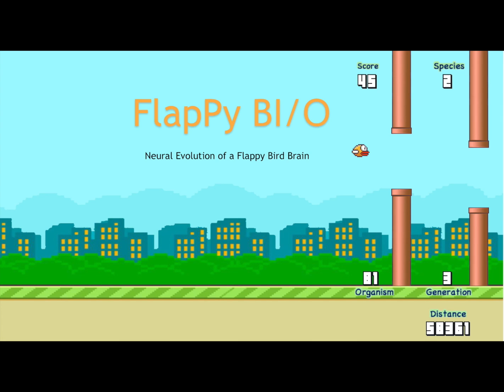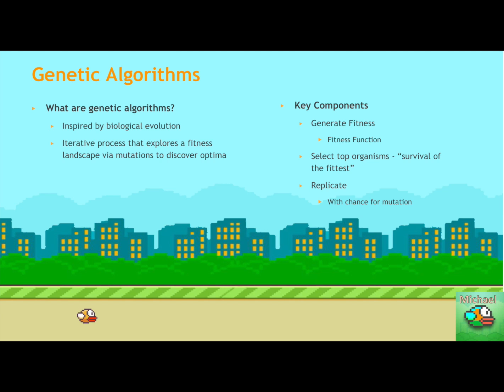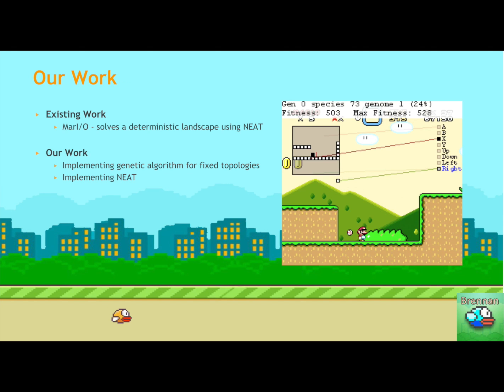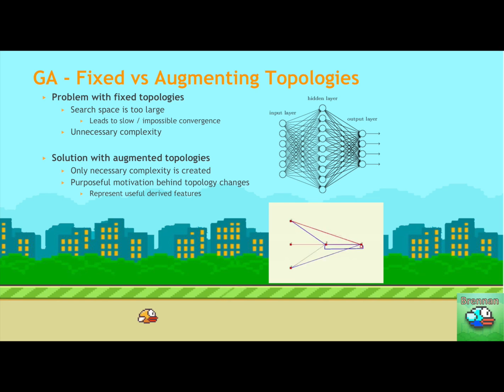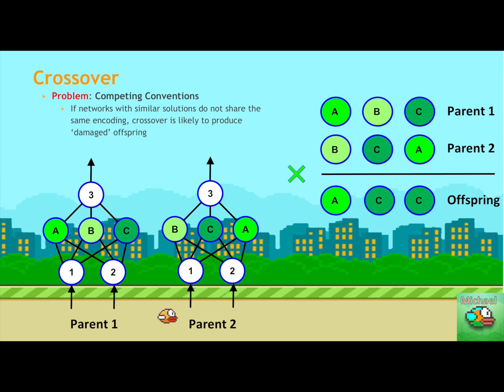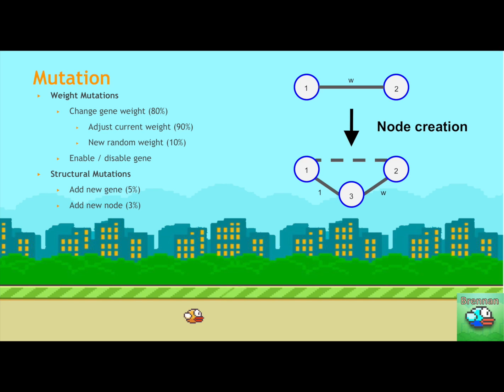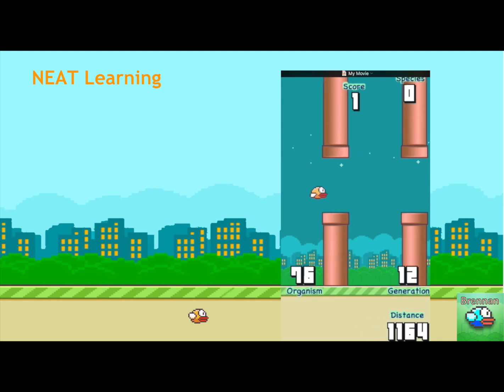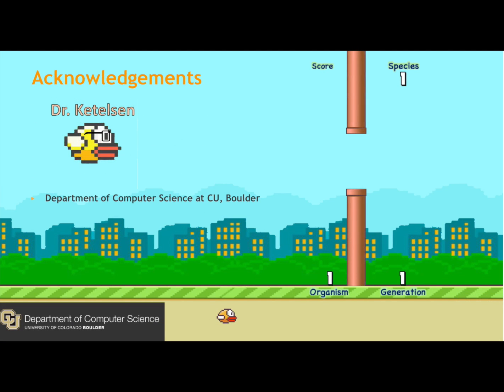NEAT FlapPyBi/o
Final project for Machine Learning @ CU Boulder. NeuroEvolution of Augmenting Topologies (NEAT) attempting to learn Flappy Bird.

Research Paper
Evolving Neural Networks through Augmenting Topologies (K. Stanley, R. Miikkulainen)